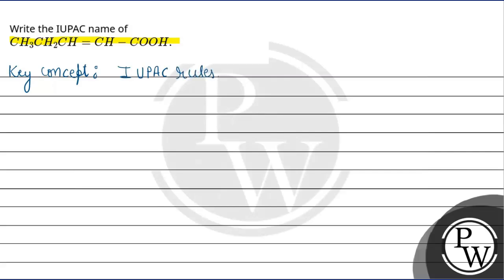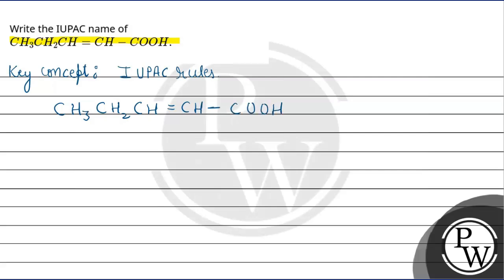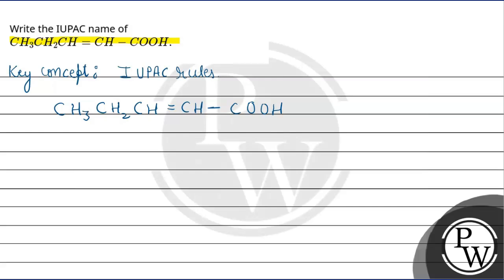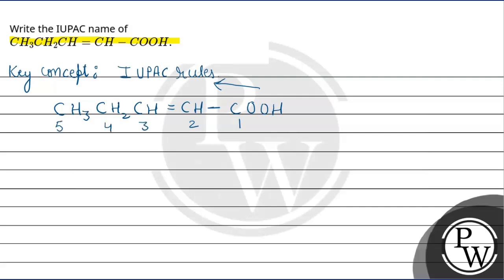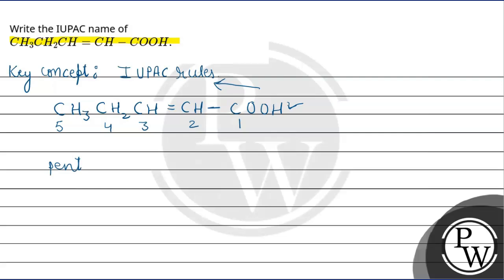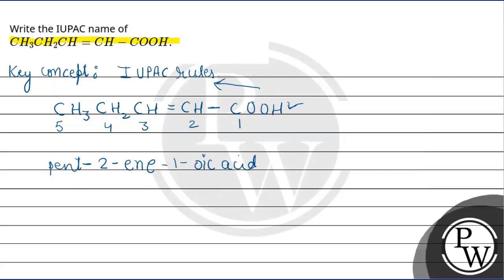Write the IUPAC name ofCH3CH2CH=CH-COOH.....